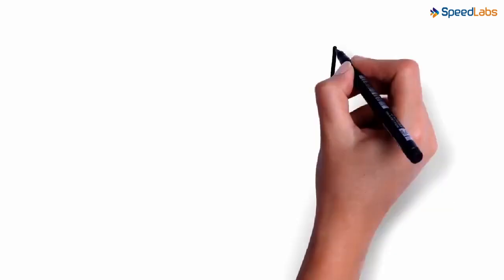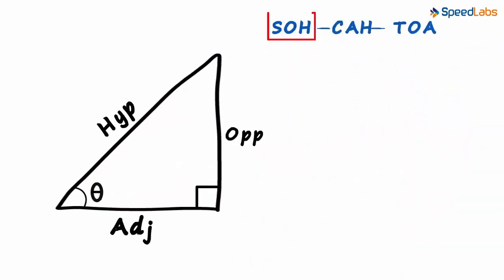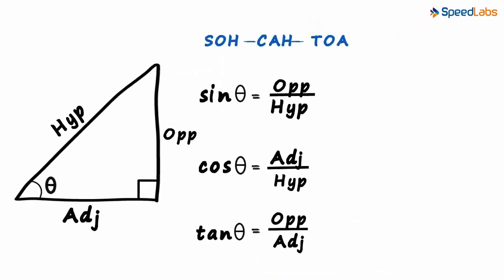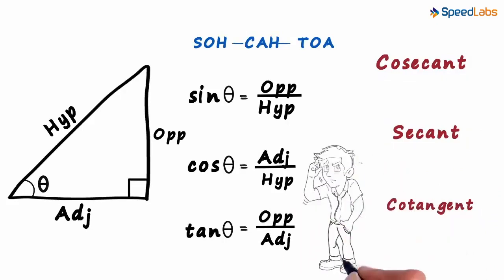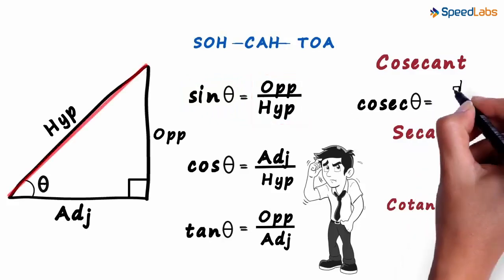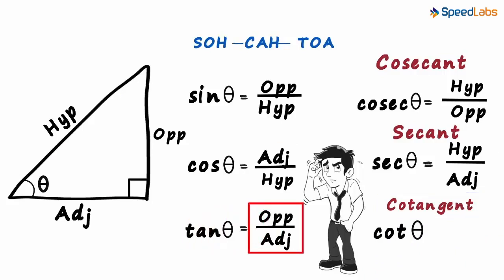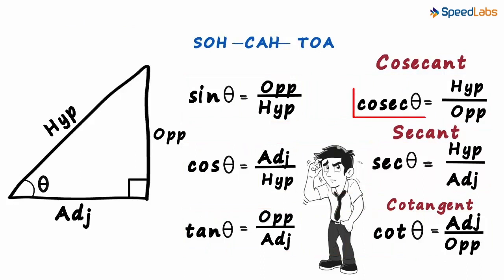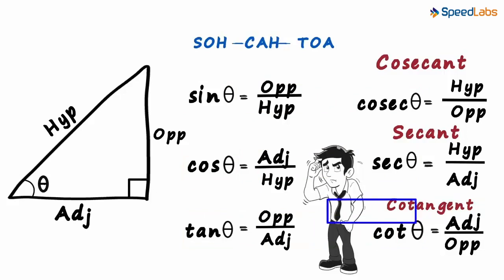Class-10-Maths-Ch-8-Introduction to Trigonometry-Topic- Which are the Six Functions in Trigonometry